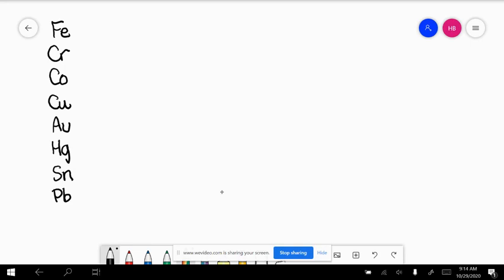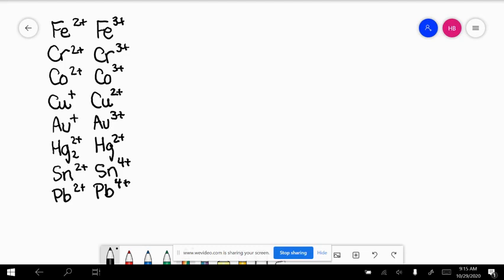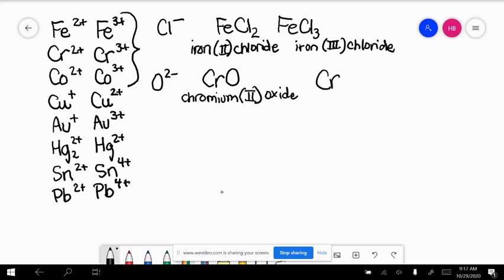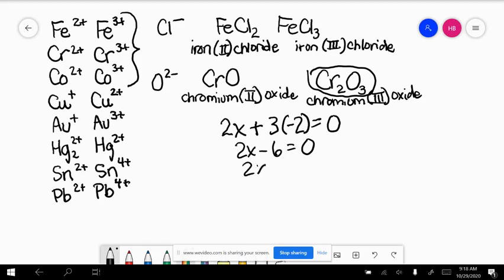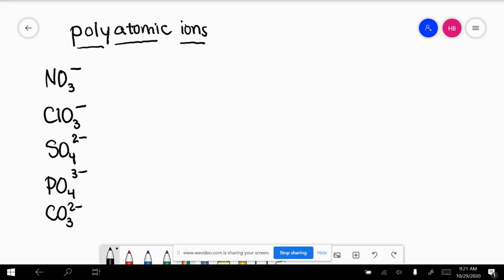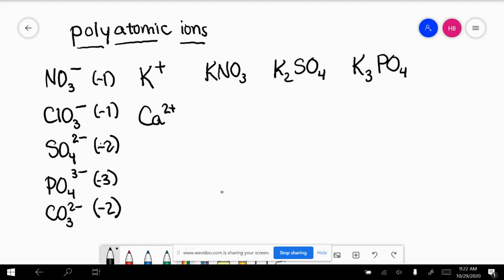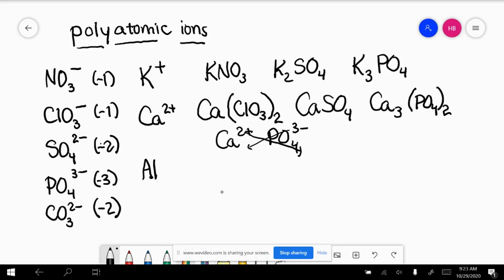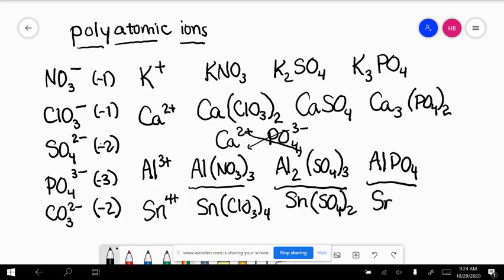Forming Compounds 2020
How chemical compounds for is a function of this ionic charges.